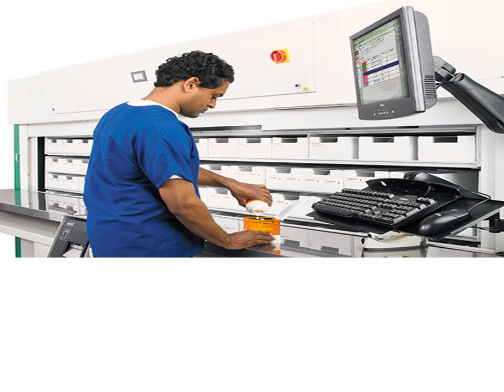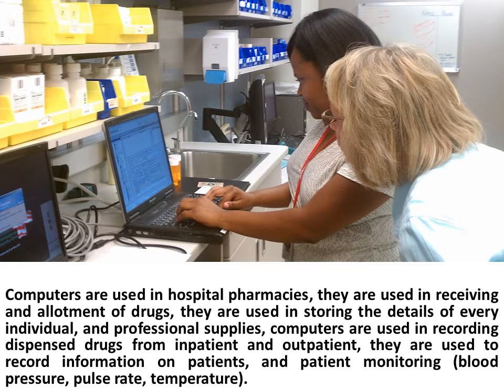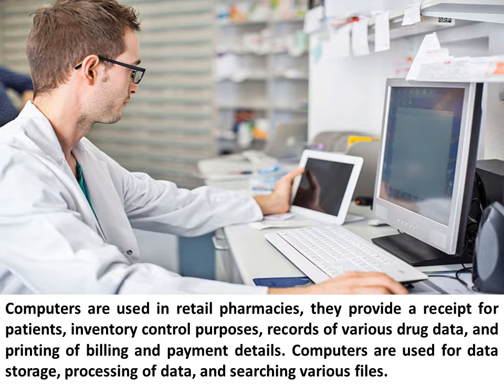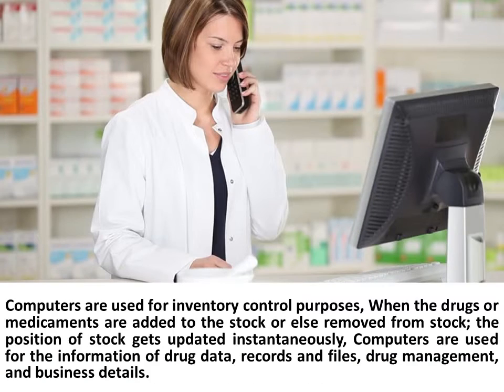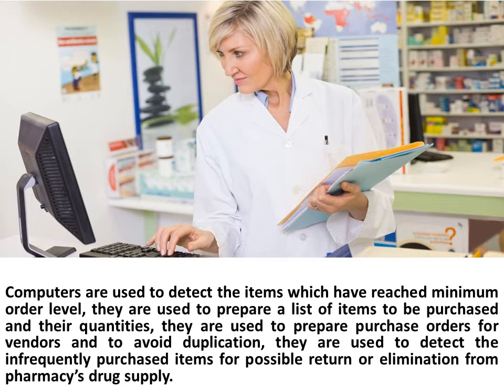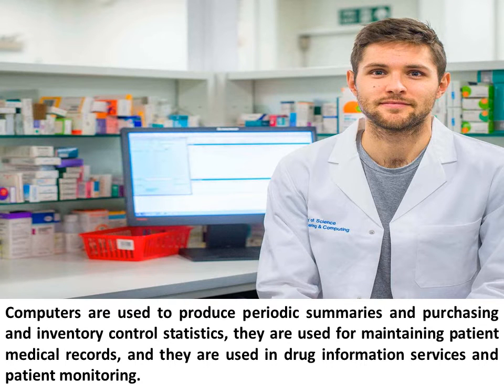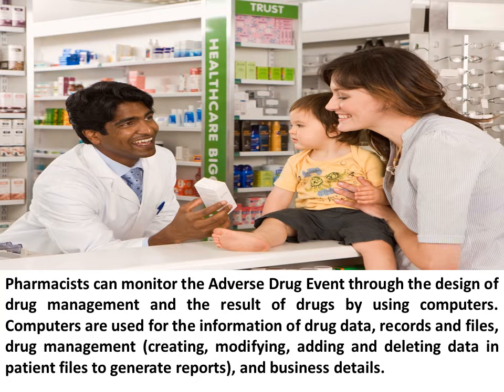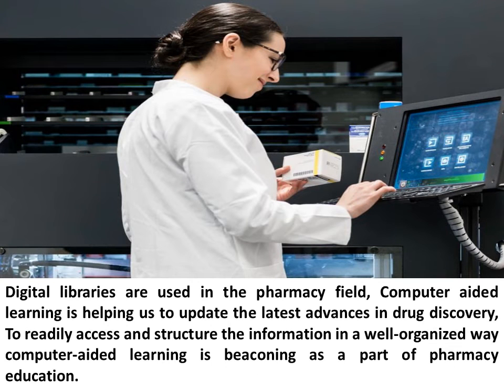Importance and use of modern computers in pharmacy and pharmaceutical science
Computers are used in drug discovery, drug design, analysis, and manufacturing of drugs, Computers are used in retail pharmacies, they provide a receipt for patients, inventory control purposes, records of various drug data, and printing of billing and payment details. Computers are used for data storage, processing of data, and searching various files.

Computers can structure the storage of patient records, facilitate accurate dispensing and administration of medicines, and offer tools for monitoring the efficacy and safety of medicines in use, computers can improve patients’ safety, enable pharmacists to offer high-quality care, and help patients make the most of their medicines.

You can read the article about the Importance, risks and uses of computer technology in pharmacy

You can read the article about Robotic Pharmacy (Automated dispensing machines pharmacy) cons, pros and uses

You can read the article about Computers in Medicine uses, advantages and disadvantages

You can read the article about Computer technology in dentistry (Digital dentistry) uses, types, cons & pros

You can read the article about Artificial intelligence in pharmacy, and will pharmacists be replaced by robots?

You can read the article about Artificial intelligence in transportation advantages, disadvantages & applications

You can read the article about: Remotely-operated underwater vehicles (ROVs) Features, types, advantages and disadvantages

You can read the article about: Autonomous Fire Fighter Robots importance, types and uses